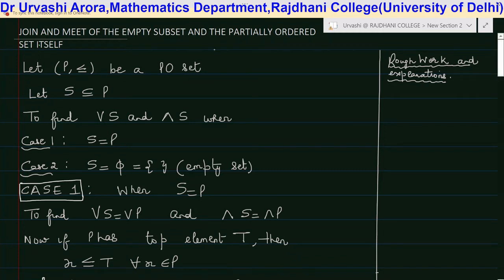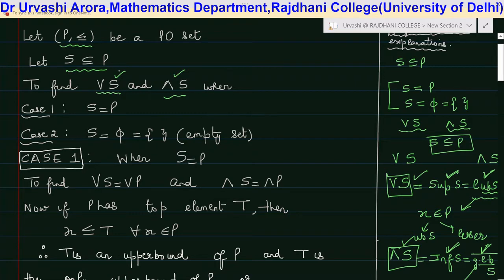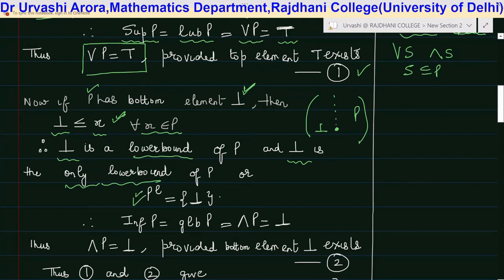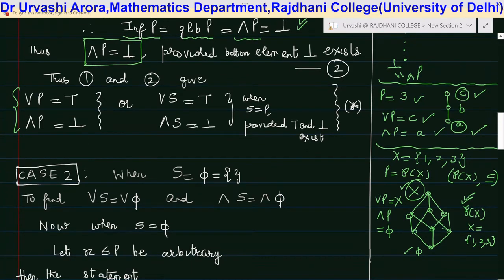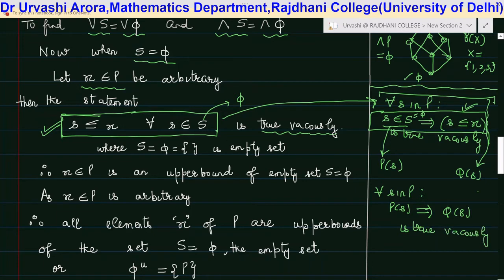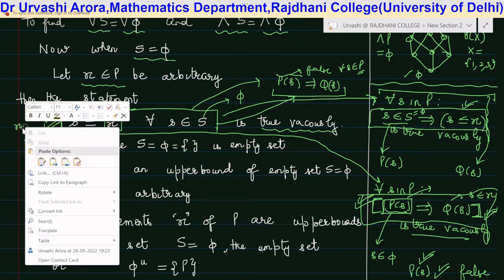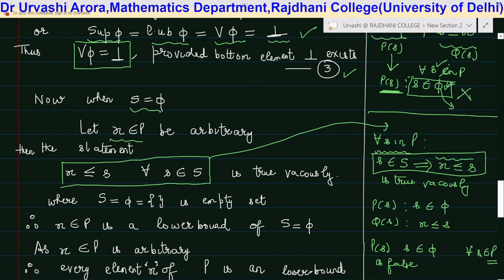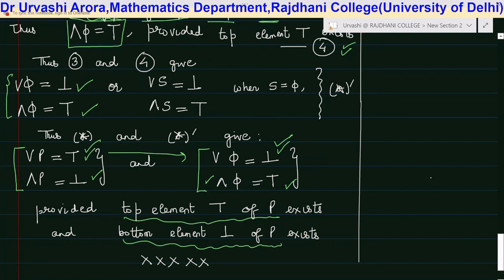Join & Meet of Empty Subset of a Partially Ordered (PO) Set & the whole PO Set | By Dr Urvashi Arora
The following video lecture explains what is the Join and Meet of the Empty Subset of a Partially Ordered Set(PO Set) and what is the Join and Meet of the Partially Ordered Set(PO Set), when the PO Set is regarded as a subset of itself. The concept is illustrated by suitable examples as well.